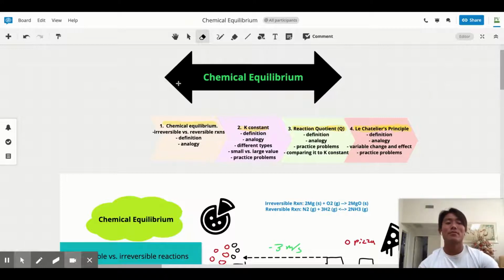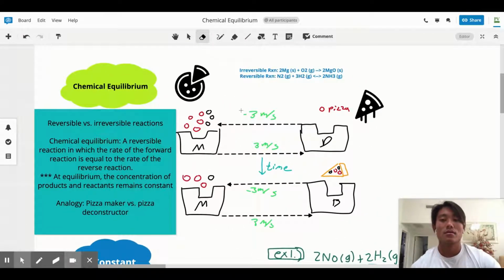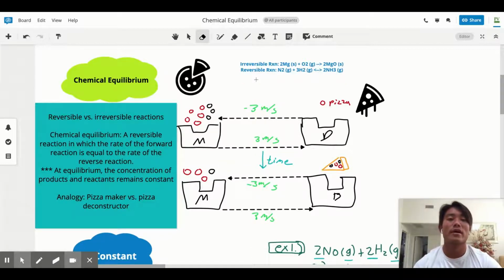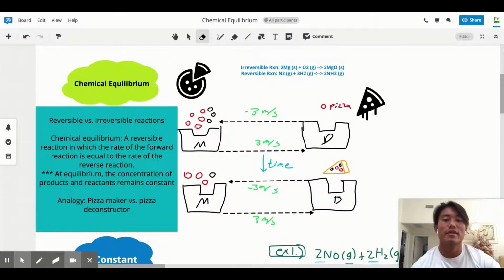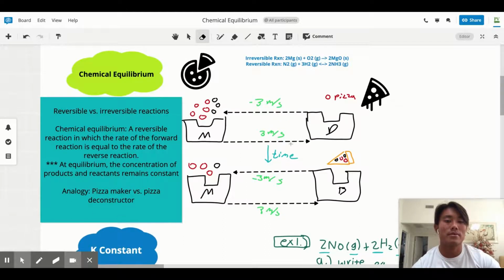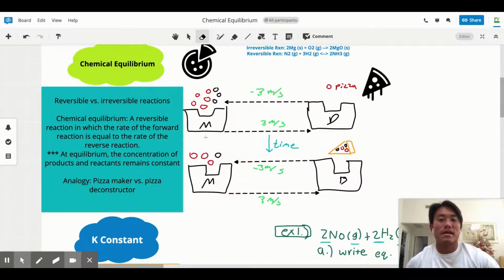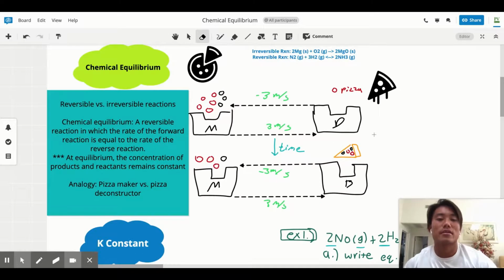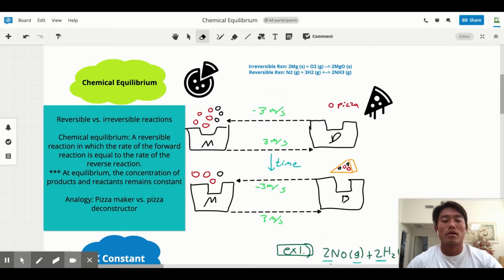Chemical Equilibrium Part 1 of 4 with Wesley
Wesley breaks down Chemical Equilibrium in the first of four videos!